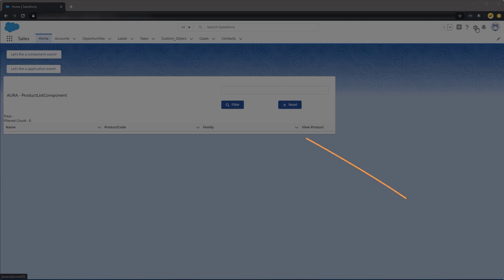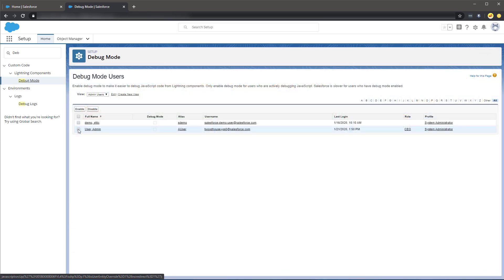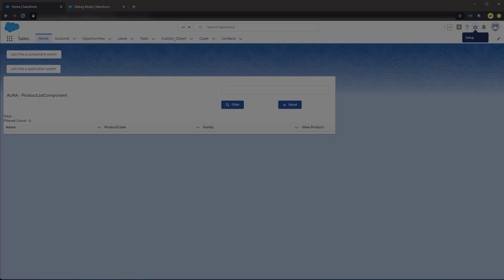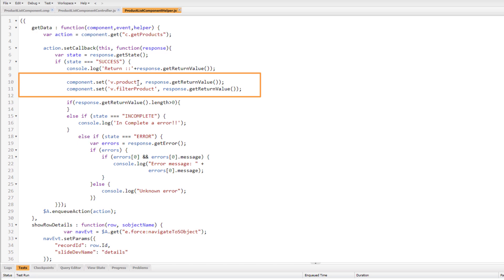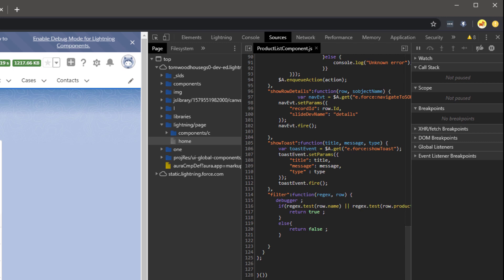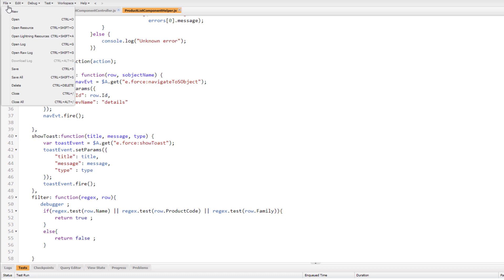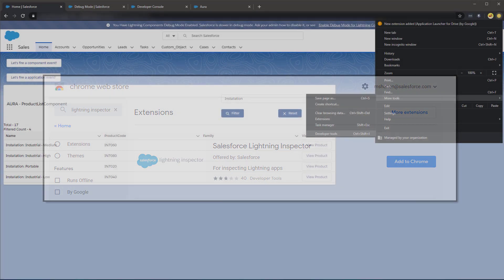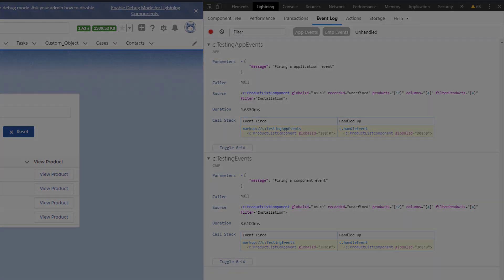How to Troubleshoot Your Lightning Components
Find out some handy tips and tricks when developing and troubleshooting your lightning components.
With the use of some features available in your org, as well as some tools that our readily available in the salesforce ecosystem
Some features used within the video are below

Chrome / Firefox Developer Tools

Additional Resources

Working with Aura and Lightning Web Components: Interoperability and Migration

Lightning Aura Components Developer Guide
Debugging